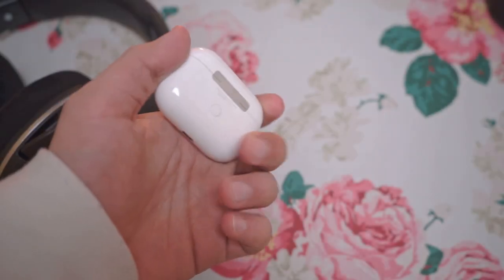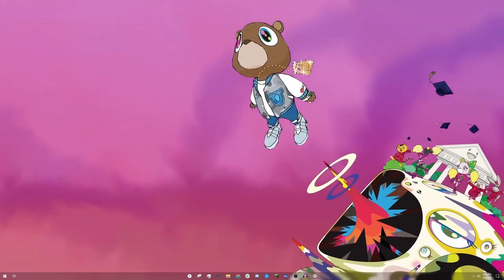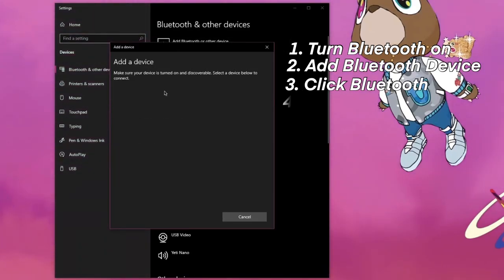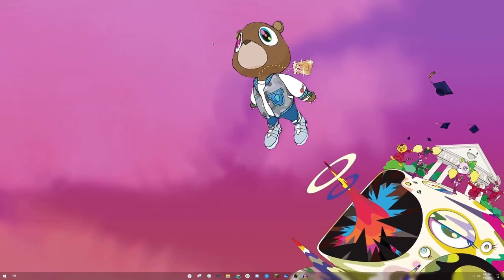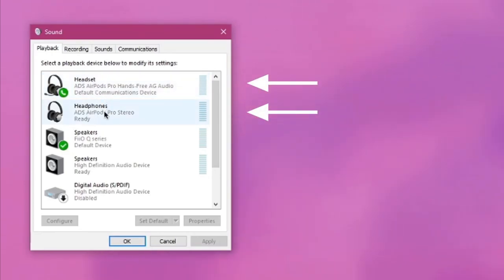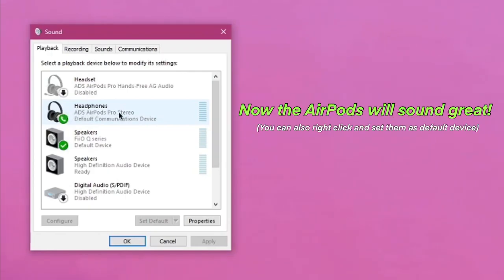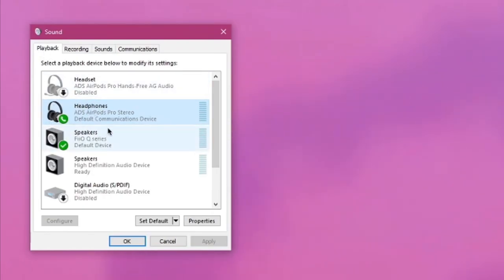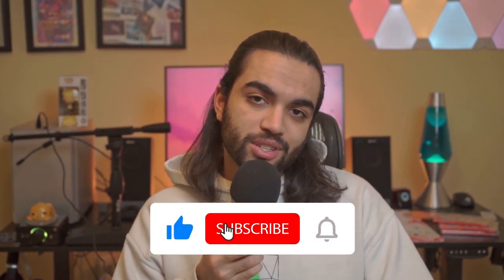How to Fix AirPods Bad Sound on Windows 10 + 11 (Works on ALL AirPods)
Today I wanted to talk about AirPods and how to PROPERLY connect them to windows 10 devices.

This is the greatest AirPods Windows explanation of all time.

NOTE: This works for all Bluetooth devices you’re trying to connect to on your Windows 10 device!

//Gear I Used in the Video:
//Sony A7ii
//Godox SL60 Kit
//Quick Release Plate
//GEEKOTO Video Tripod
//MACTREM Camera Tripod
//YC Pudding RGB Light

//Desk Setup:
//Standing Desk
//Edifier Speakers
//LG 27GL83A Monitor
//Sony A7II
//DSLR Arm
//Mic Stand
//Sennheiser HD 599
//Syba Sonic DAC
//Digital Clock
//Foot Rest
//Mass Drop Alt Mechanical Keyboard
//ROCCAT Kain 200 AIMO Gaming Mouse
//Lava Lamp